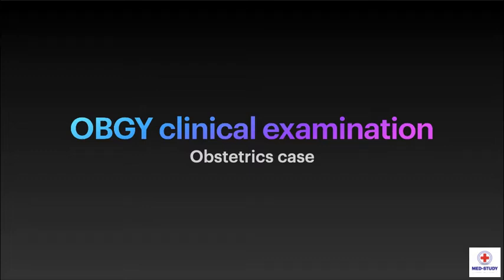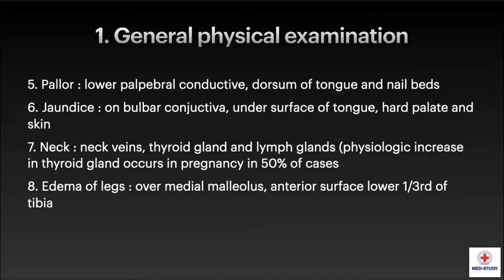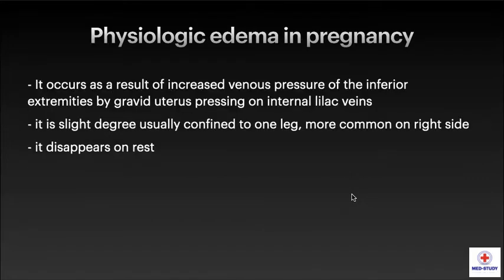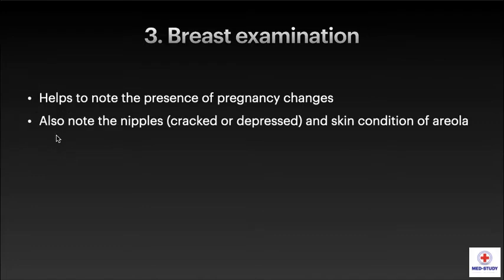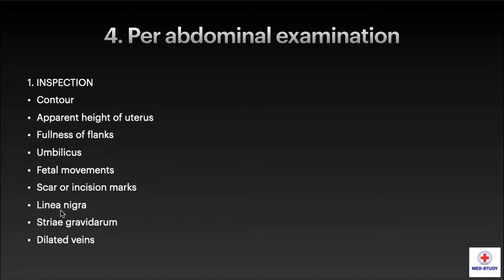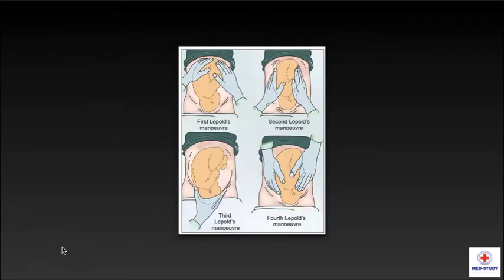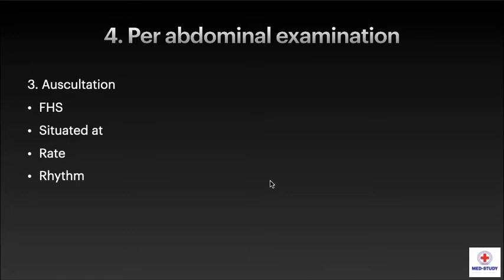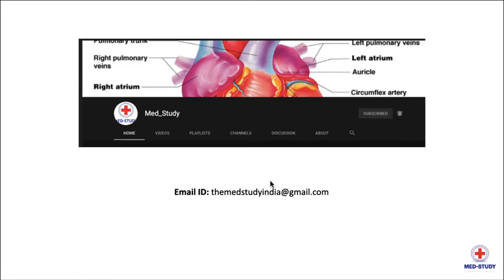Clinical Examination in OBGY for MBBS Students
In this video, we are going to talk in detail about Clinical Examination in OBGY for MBBS Students which is a very important aspect of Practical OBGY.

Thanks :)
Keep Smiling.